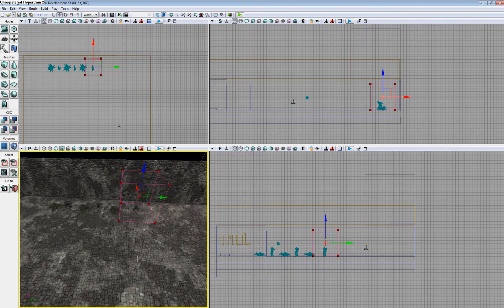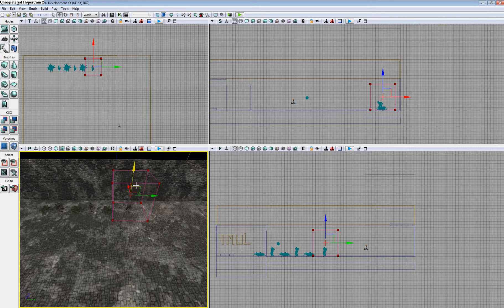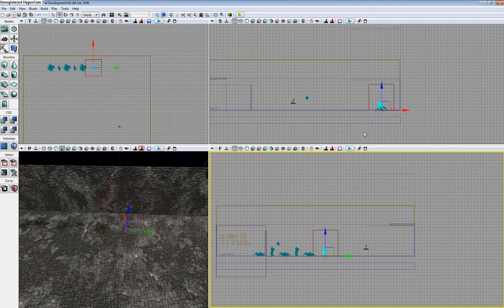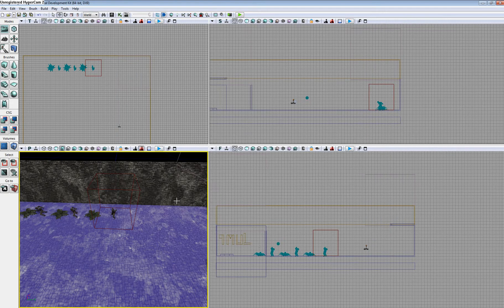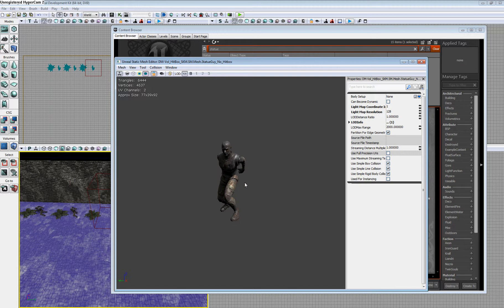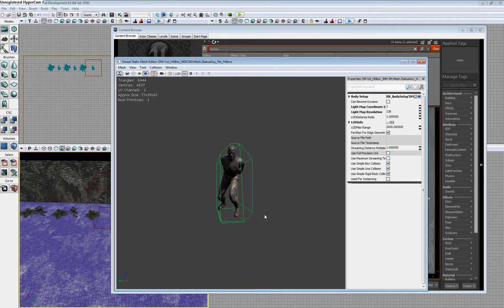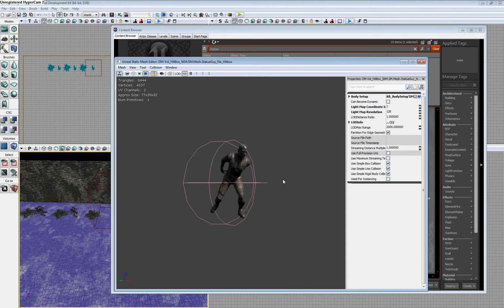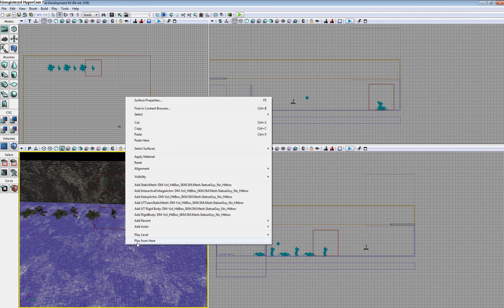Collisions in UDK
Brief tutorial on implementation of setting up collisions in UDK.  The version in the video is the December 2010 version of UDK.